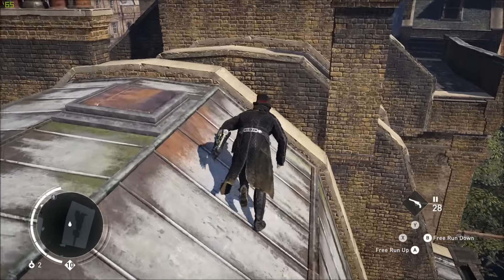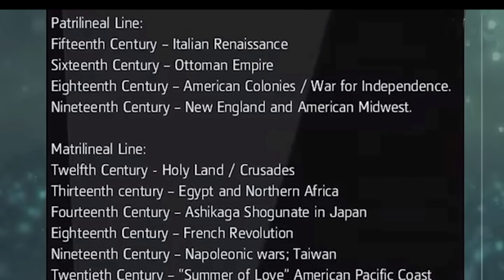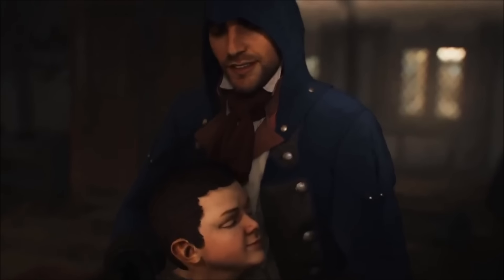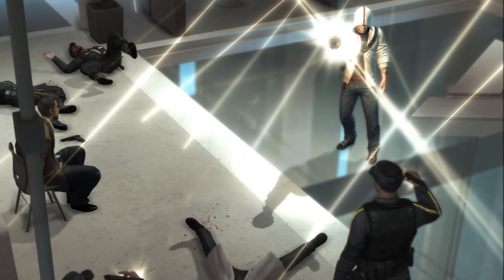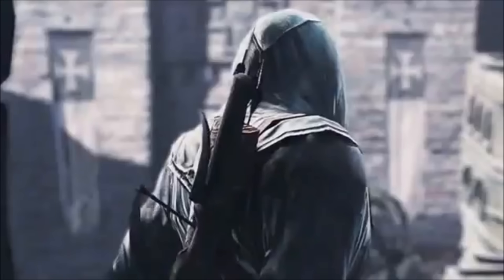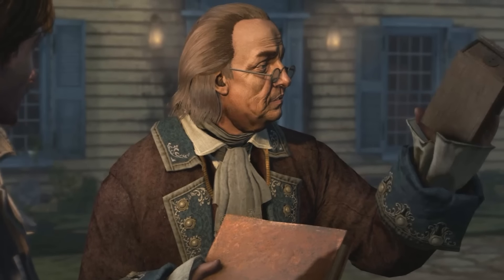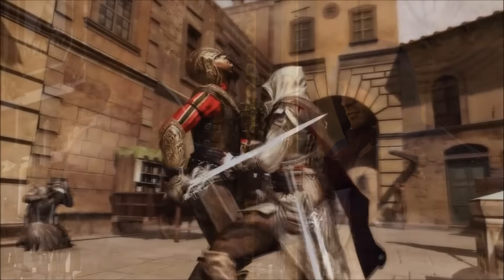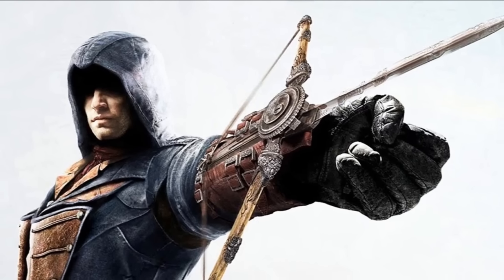All Hints To Assassin's Creed Empire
In this video, I talk about all hints to Assassin's Creed Empire and Egypt/Ancient Egypt in previous AC games. If I miss any out, be sure to tell me.
Some of these points were read from a site with poor English.
If you want to learn more about me, check out the Wikitubia
Please:
TELL YOUR FRIENDS ABOUT ME (please?)